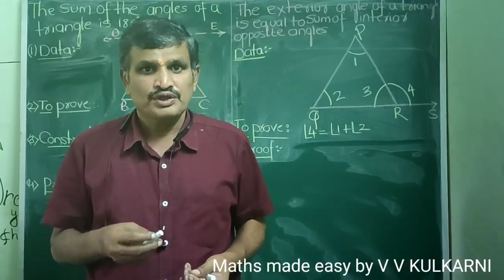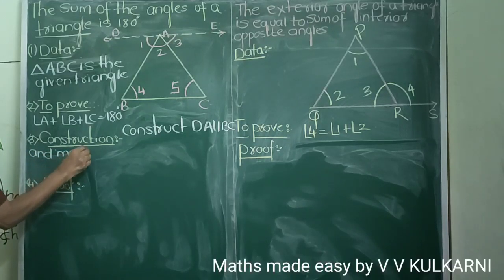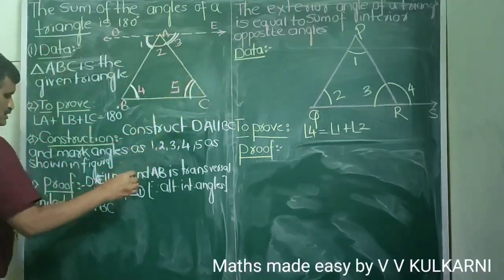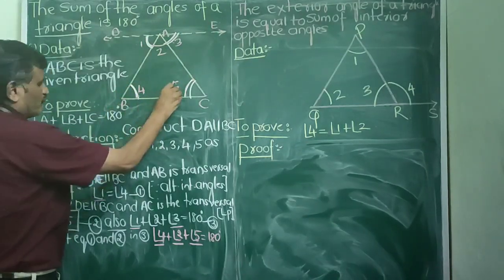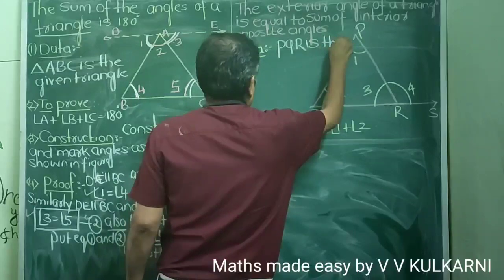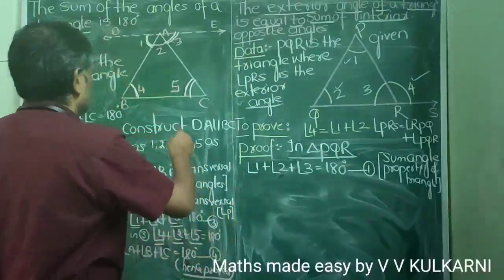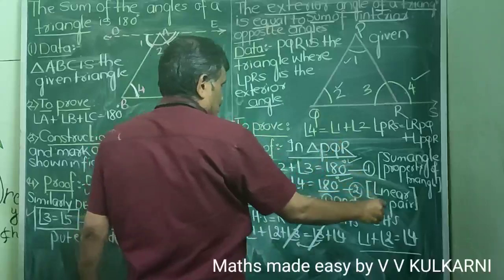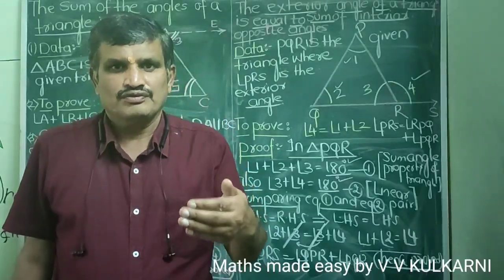Proof of the theorems Angle Sum property of triangle and Exterior Angle theorem proved CLASS IX